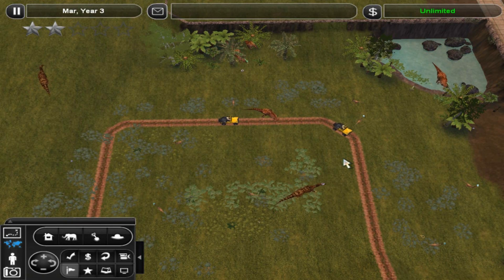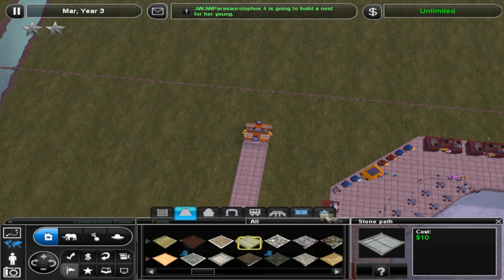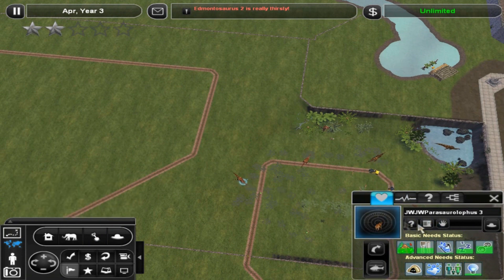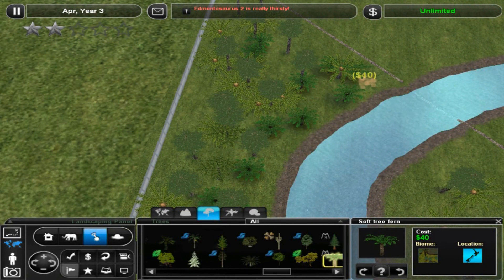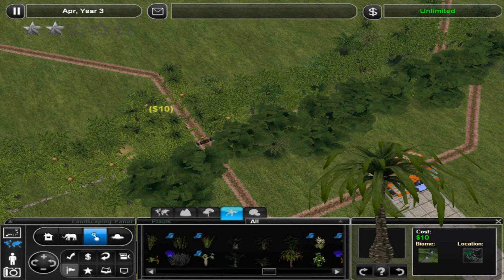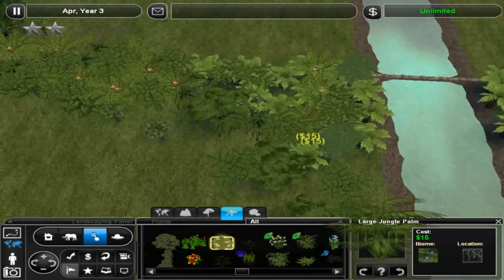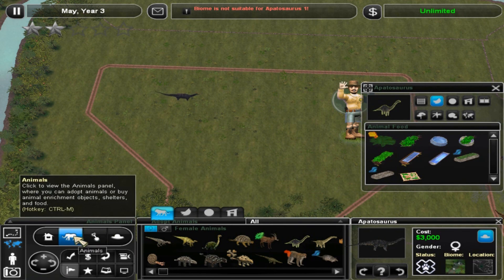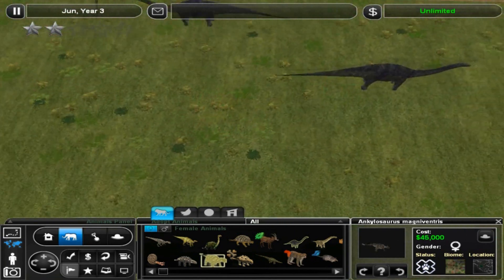Let's Play Zoo Tycoon 2 Jurassic World Episode 5 - Gyrosphere